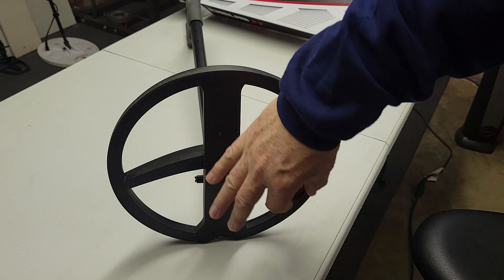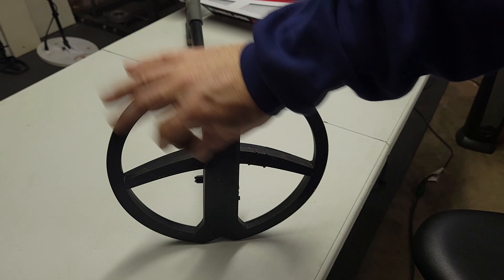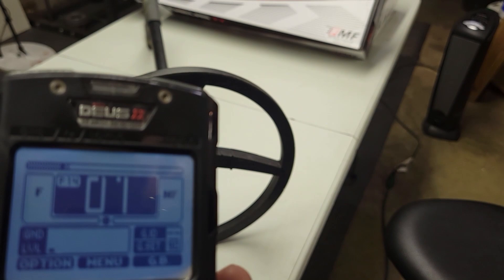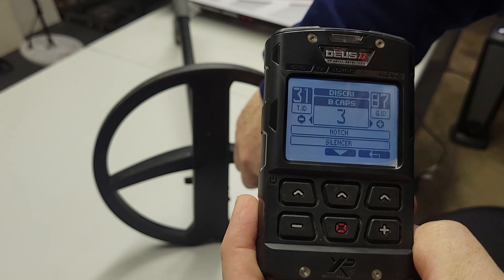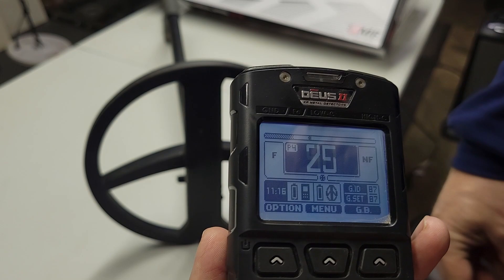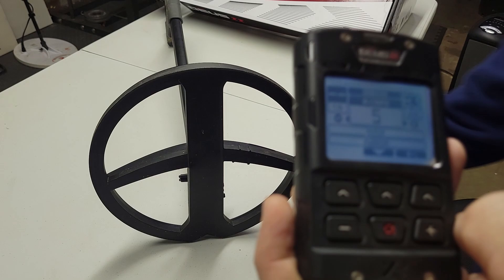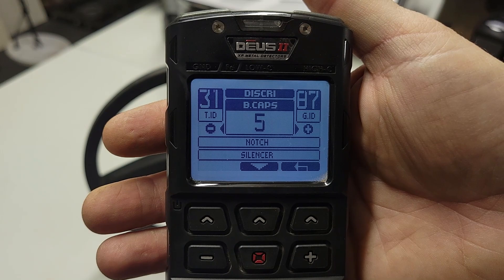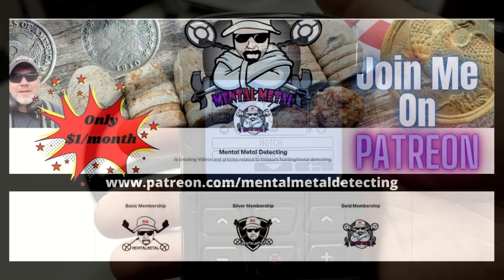Does The Bottle Cap (BCAP) Feature Really Work For The XP DEUS II Metal Detector?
Does the BCAPs feature of the XP Deus II really work? In this video I'll walk you through the setup and we'll test this feature to determine which setting actually works or we'll figure out if its just one big lie. Either way, we are going to learn something from this. Let me know if you have also tried this out.

Check out my new article titled, "How to Use The XP Deus II (Beginners Guide)" in this article I provide some additional context and what I have been figuring out since picking up the Deus II. These lesson videos are also linked in the article as well.

See the Deus II in action with live digs and REAL targets with explanations why to dig or not.

I need to thank Fort Bedford Metal Detectors for getting the XP Deus II into my hands as quick as they could. If you are looking for a metal detector, search coil, piece of gear etc., give them a chance to earn your business. or give them a call and tell them the Mental Metal Channel sent you.

for metal detecting reviews on equipment, metal detectors and more. I also test out new gear and metal detectors and provide you everything you need to know before you make that big purchase.